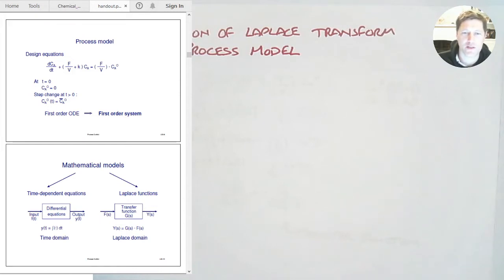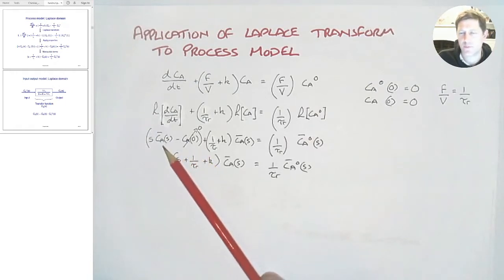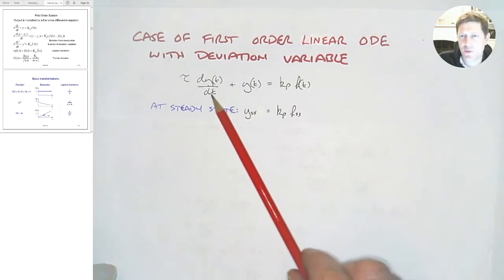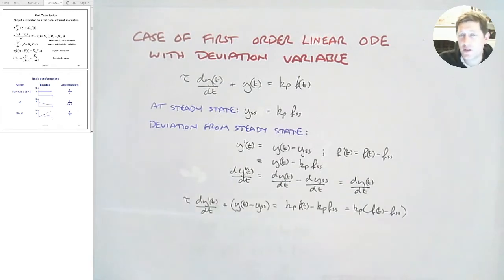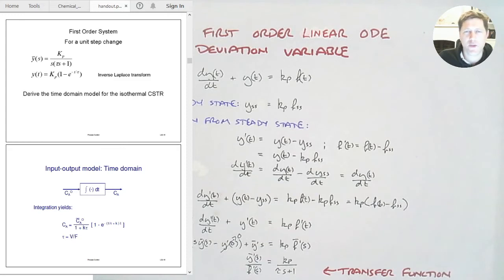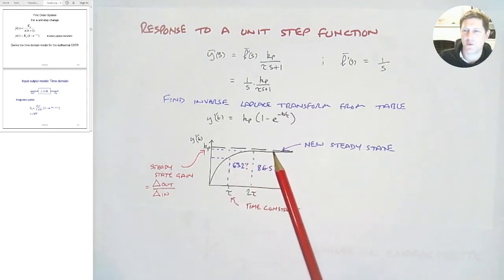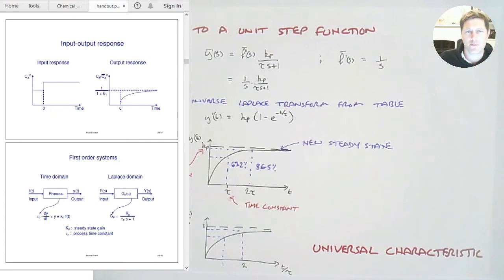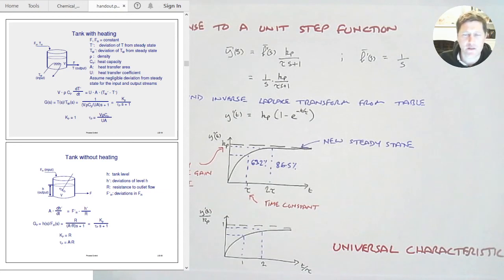CHEN30091 Control lecture 2b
This video introduces the application of the Laplace transform method to solve and analyse a first order linear ODE system.